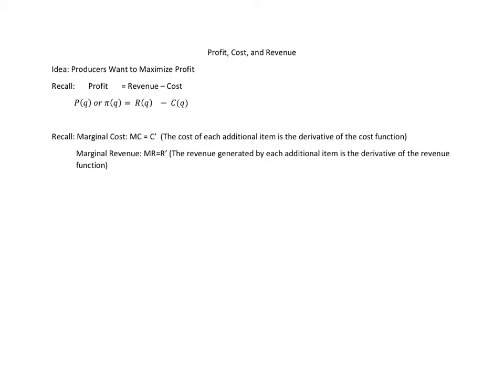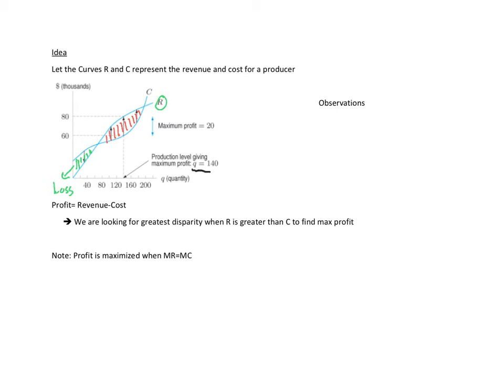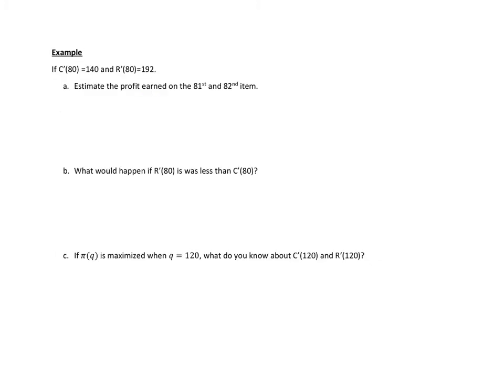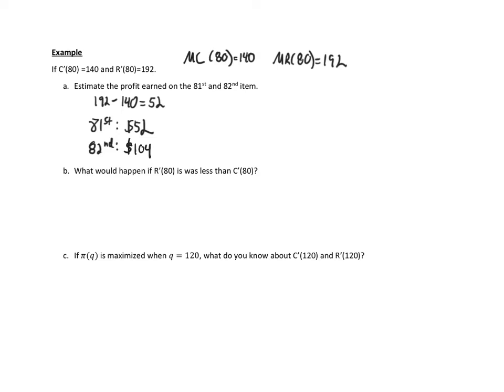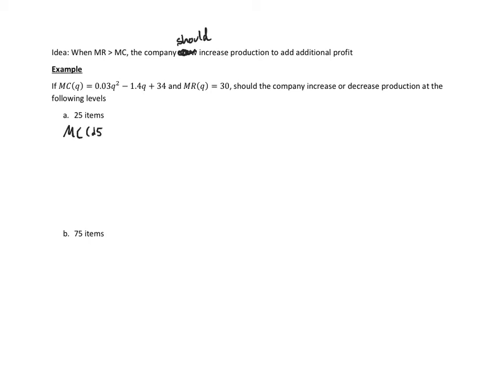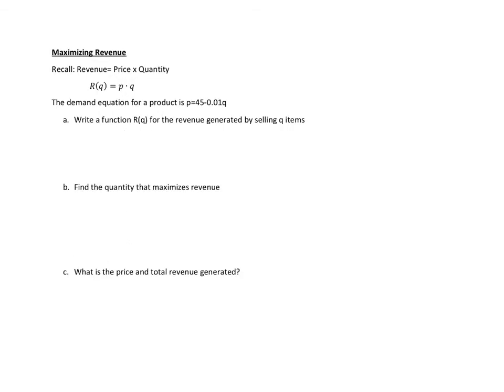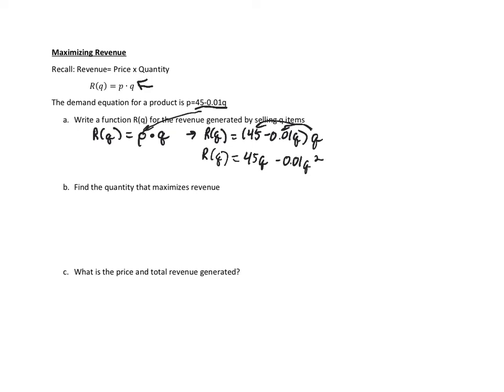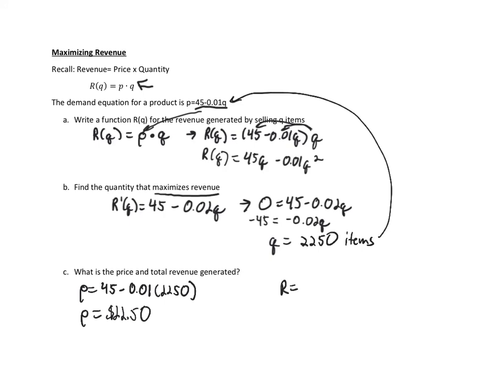Profit Cost and Revenue